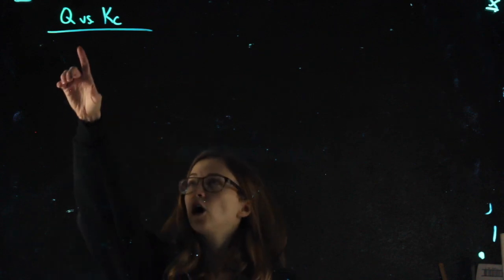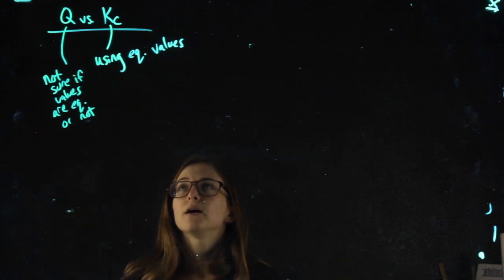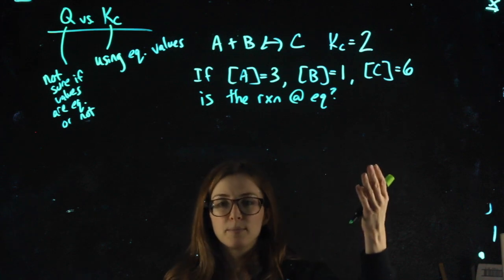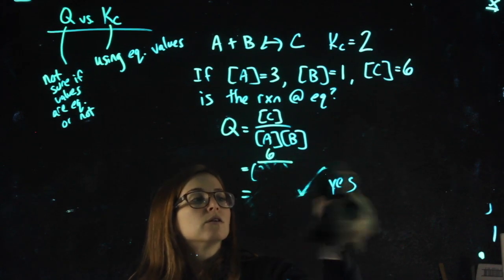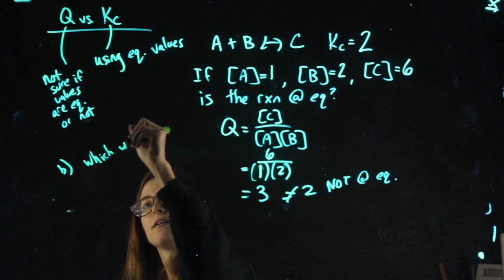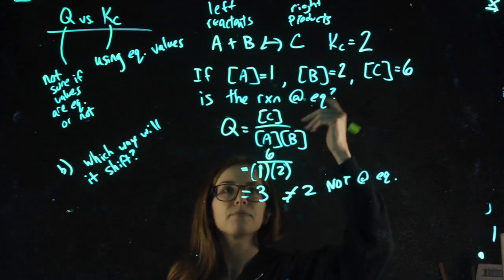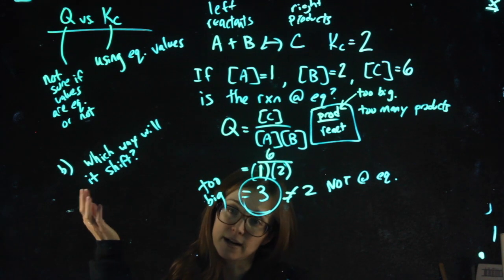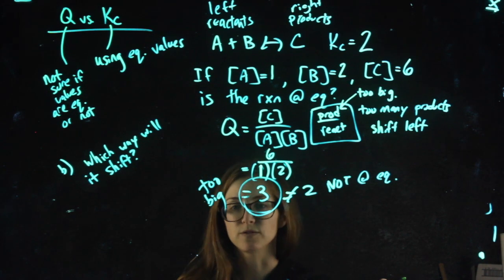Q vs. Kc